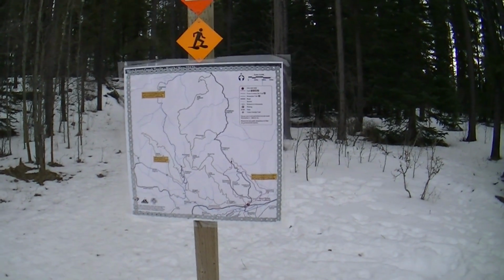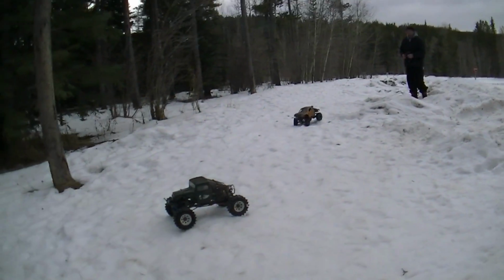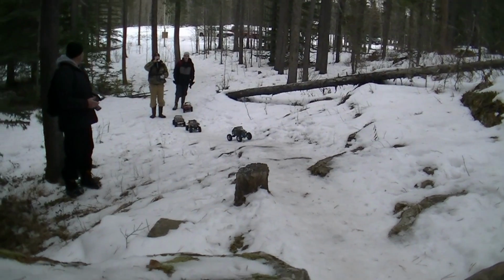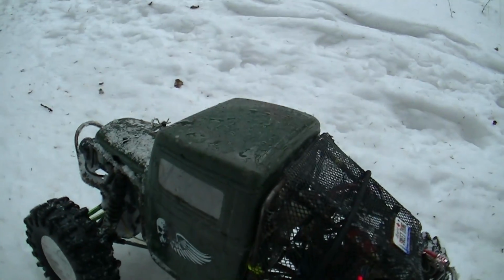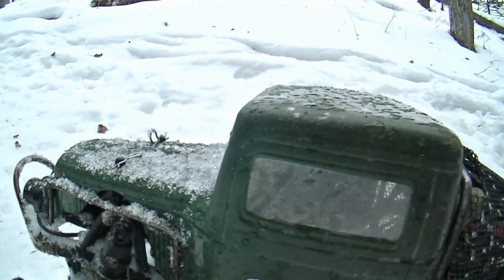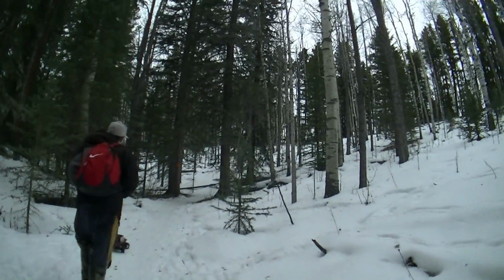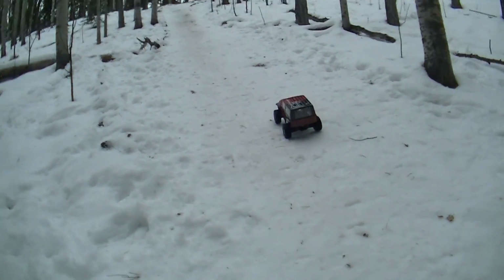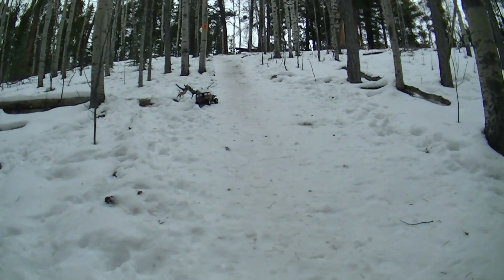RC ATHLETES - West Bragg Creek Dec 1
As you'll here in the vid I've been busy with work so i slipped for a few days and am about to again lol. Going to be 20-30 below zero for at least a week so very little vids or pics on IG.

Anywho, we're in Bragg creek for this one and it's still a great trail. Not just for the trucks but us too. This is diffidently a fav :)

You'll see at the end that i changed my... ending. I've been hearing the rumors about google taking over and starting to charge. How or for what I've heard deterrent things but i know nothing for sure lol. I hope it stays free to sub and share vids. We'll see what the future holds i guess.

Lyle